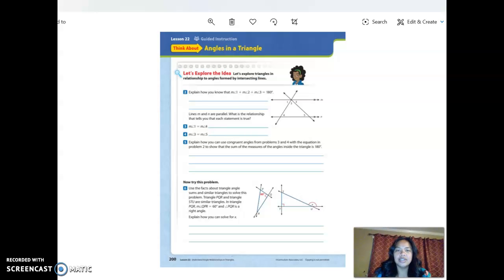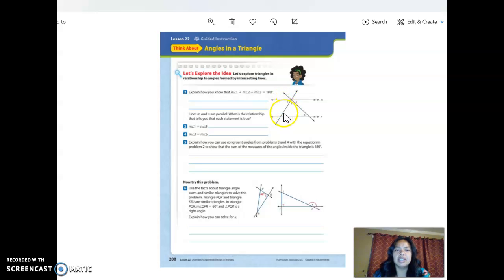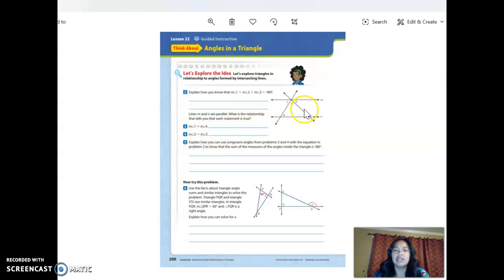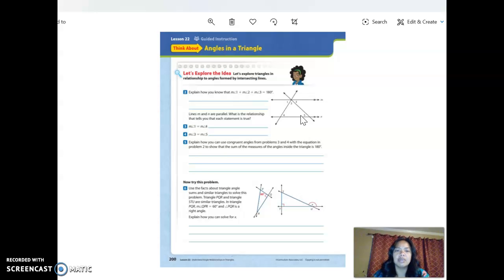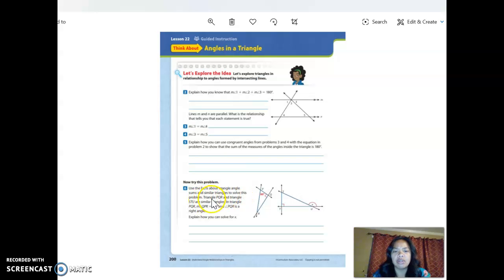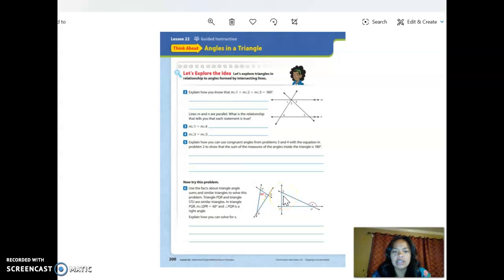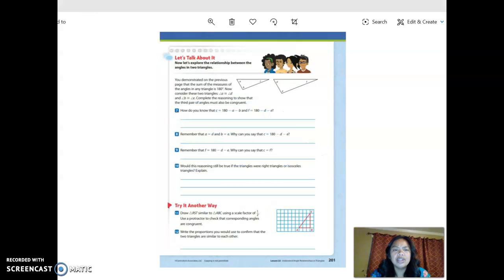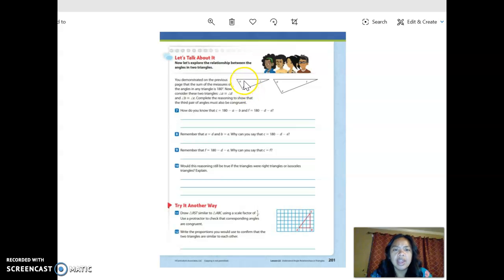Lesson 22 Day 2 (Triangle Angle Relationship)